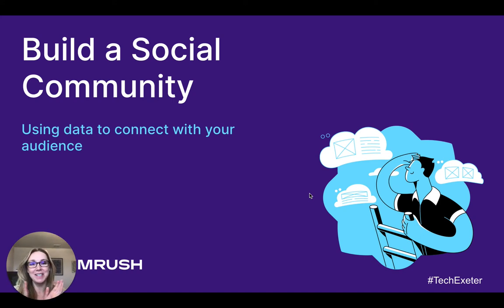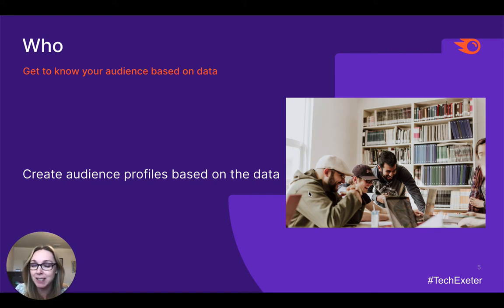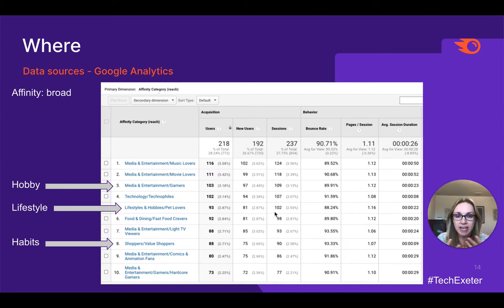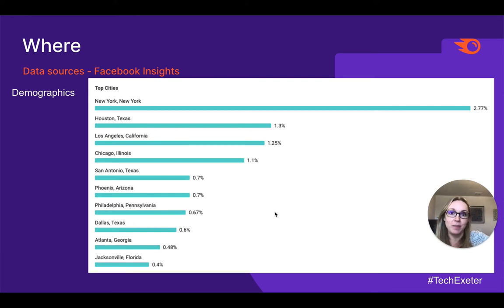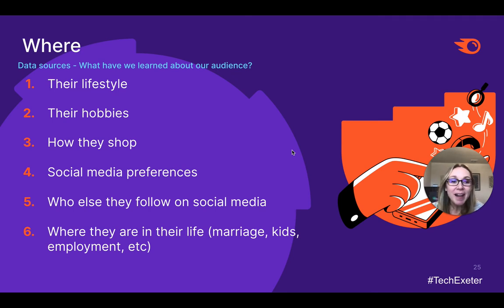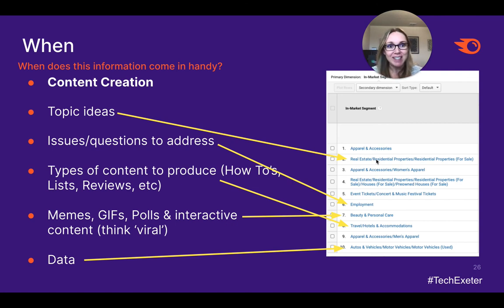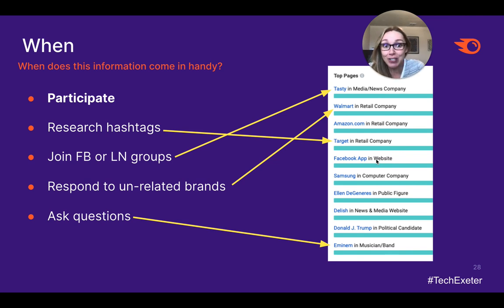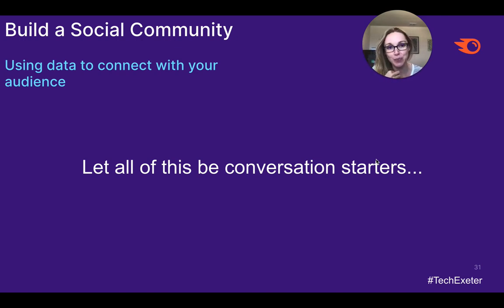Diana Richardson - Build a social community and use data to connect with your audience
We can use our existing data to build a strong social media community and create content that resonates with that audience.

Utilizing information from Google Analytics and other insights, businesses and brands can gain a deeper insight into their audience and look at the data in new ways.
Session takeaways

*    Actionable next steps to engage with their existing and new audience members
*    Best practices for using data / social media to connect customers with their brands